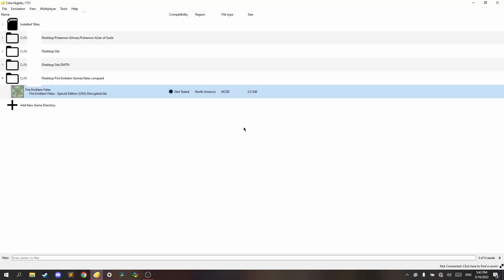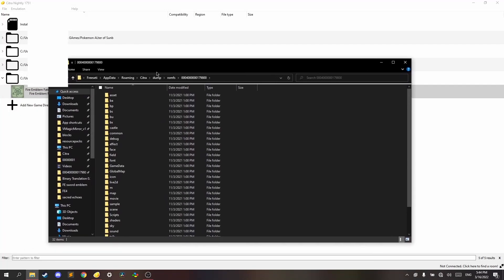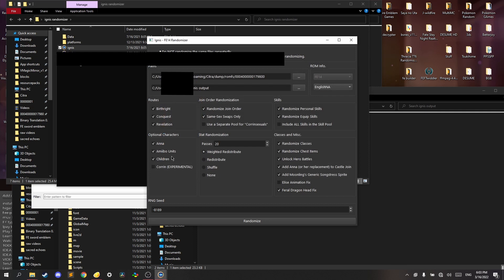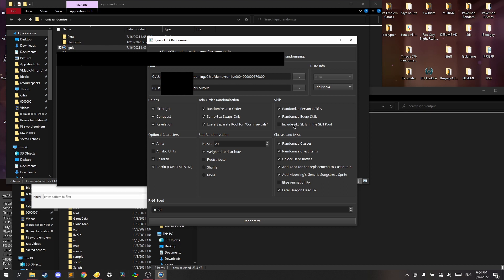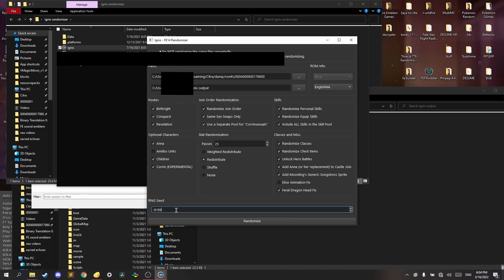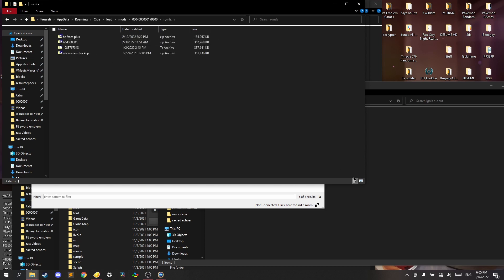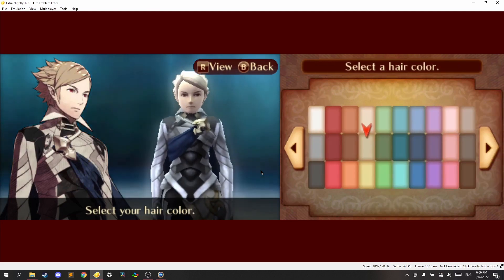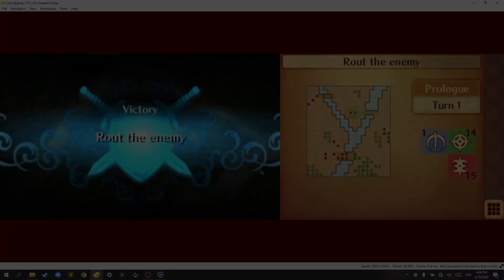How to use the Ignis Randomizer (Fire Emblem Fates)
Sorry for crappy censor bars. I use my real name for my PC and I don't wanna dox myself.

Also sorry for crappy laptop mic.

Also thank you Susan for requiring a phone number for thumbnails. Very cool.